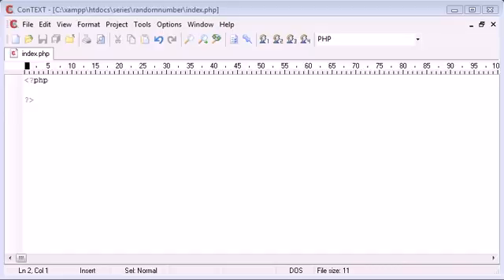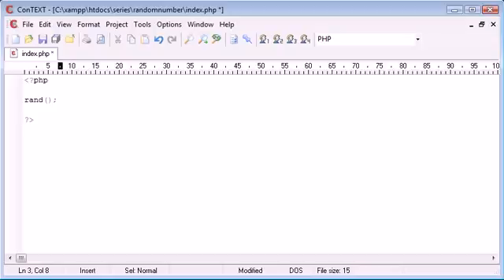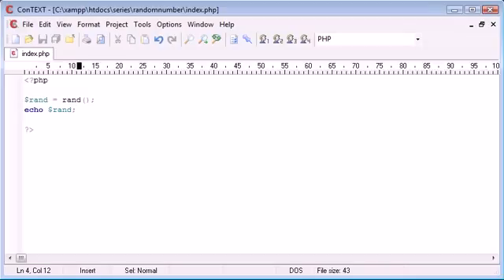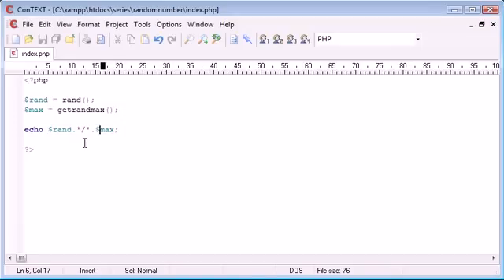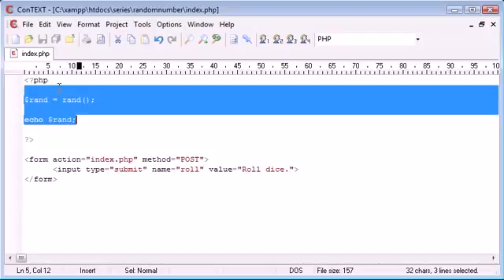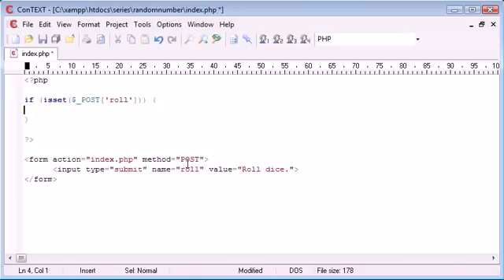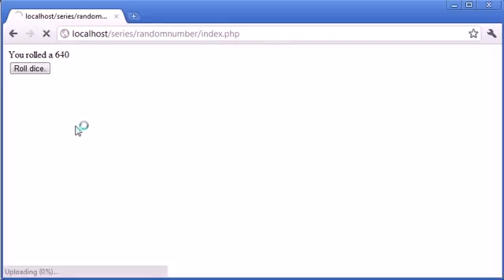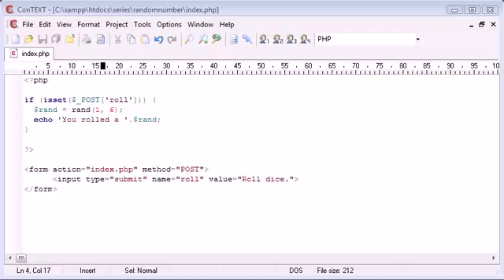Beginner PHP Tutorial 60 Random Number Generation